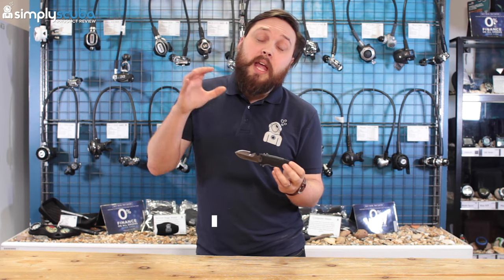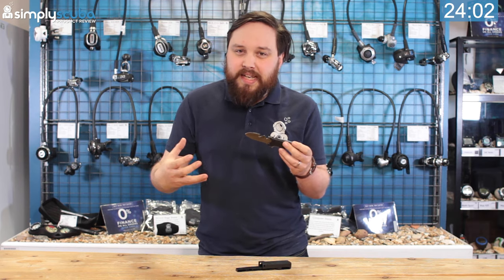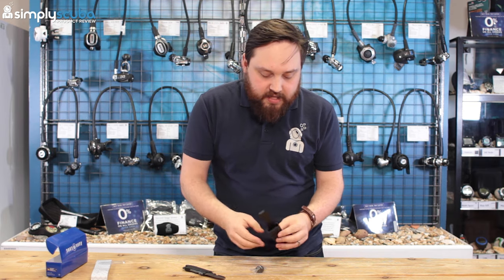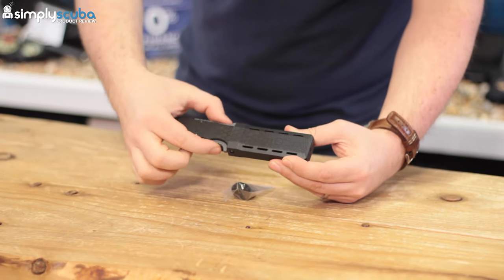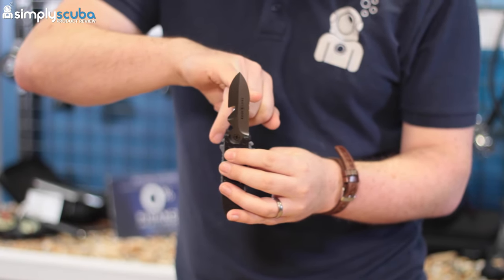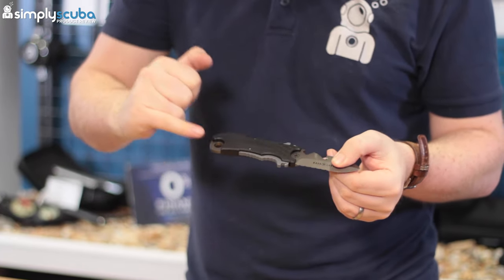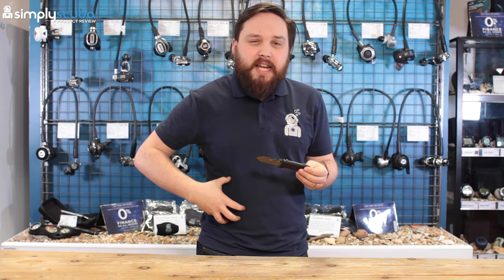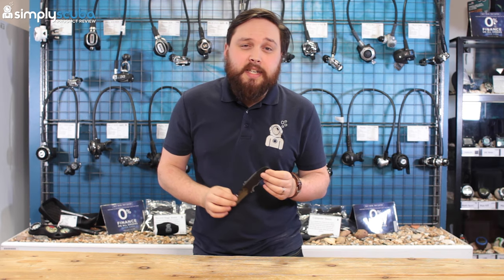Aqua Lung Small Squeeze Titanium Knife | Product Review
Aqua Lung Small Squeeze Titanium Knife

The AquaLung Small Titanium Squeeze Knife is a tough and reliable dive knife with their time-tested Squeeze-Lock mechanism which is quick, intuitive and safe. Simply squeeze the knife handle to release it from the sheath which also ensures you have a good grip on the knife before you pull it out.

Sources

Simply Scuba Team
Mark Newman: Writer/Presenter
Shaun Johnson: Media Producer
Alannah Hughes: Presenter
Hollie Pearson: Presenter
Greg Eames: Presenter
Sam Tate: Presenter

Want us to review your scuba product? Please send out the product you would like us to review, and feature on our channel to the address below. We will endeavour to review all products sent out to us, however, we can not guarantee that your product will be featured.

*we will not send your item back to you unless stated

YouTube Product Reviews
5 Jubilee Way
Eurocentre
Faversham
ME13 8GD